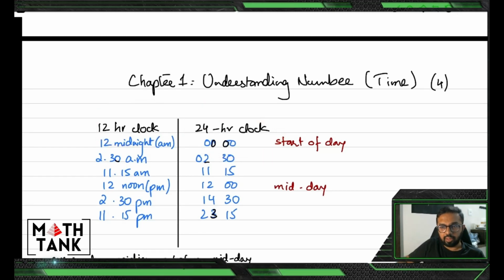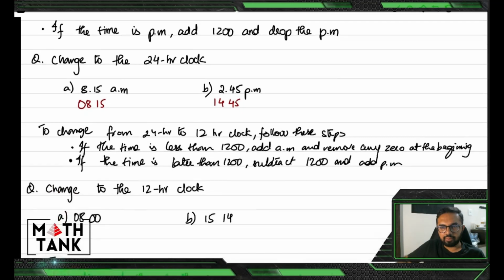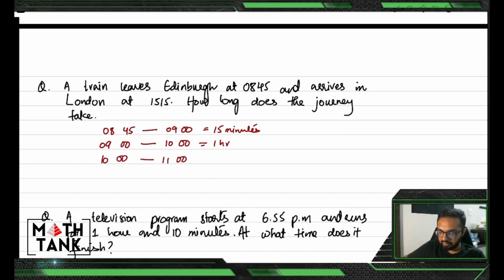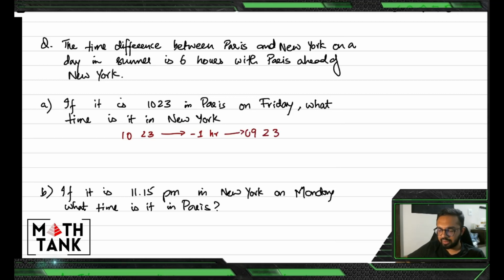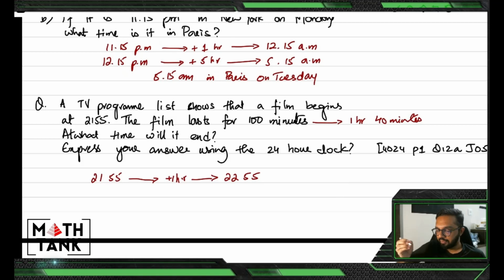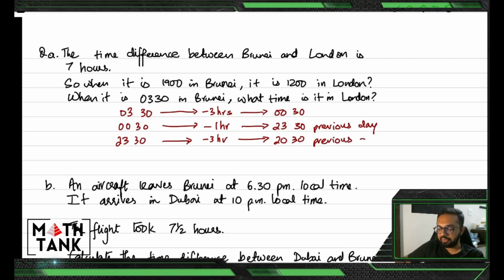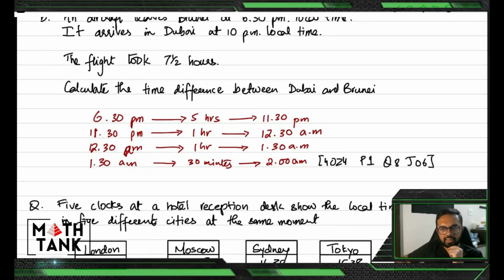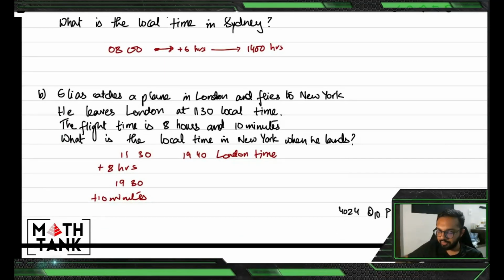O level Mathematics: Chapter 1: Understanding Numbers: Time (12 hour and 24 hour clocks)